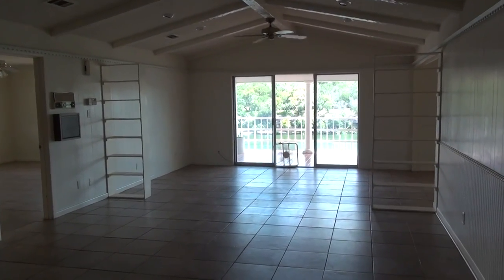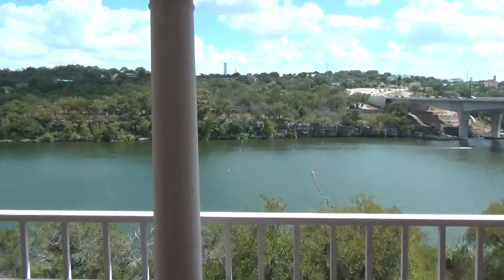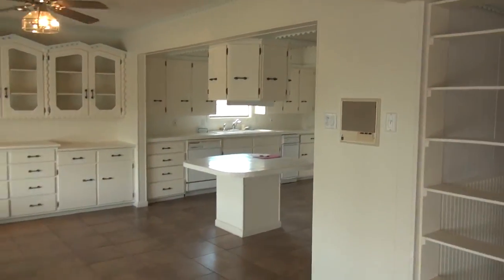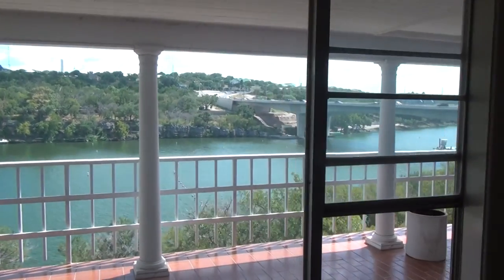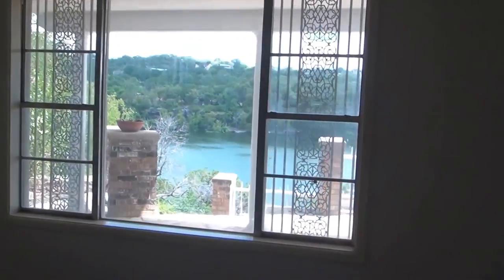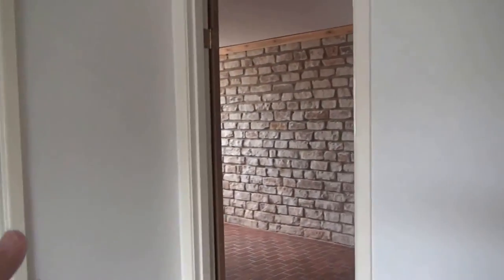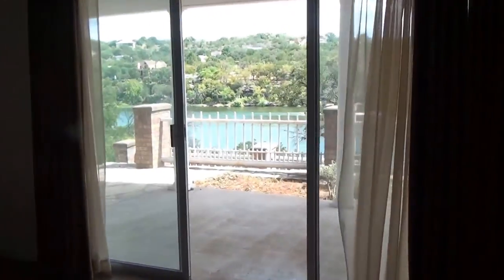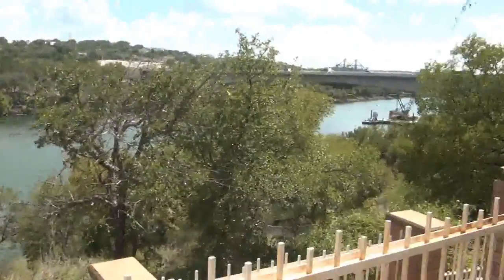Marble Falls Home 2510 Circle Drive Marble Falls TX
Marble Falls Home For Sale 2510 Circle Drive Marble Falls TX . Lakeside is home to of one of the largest drag boat races in the country. On quieter days, it’s perfect for enjoying the swimming pool, pavilion, picnic area, barbecue pits, basketball and tennis courts along with a boat ramp for your lake adventures. shown by Drone Photography Hobbyist Perry Henderson MBA REALTOR® on the Live Well Team at Berkshire Hathaway HomeServices Texas Realty in Austin, TX. It just feels right working with Perry Henderson and the Live Well Team at Berkshire Hathaway HomeServices Texas Realty. List your home for sale, lease, or short term rental with Perry Henderson.

Marble Falls Home For Sale 2510 Circle Drive Marble Falls TX